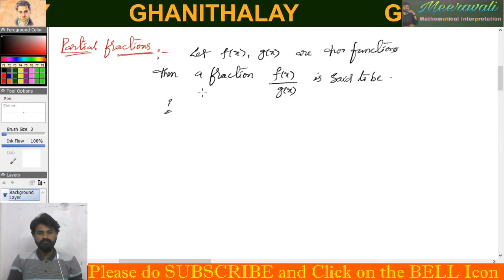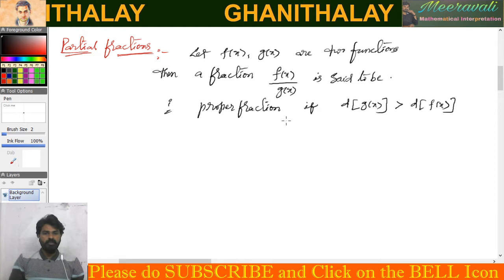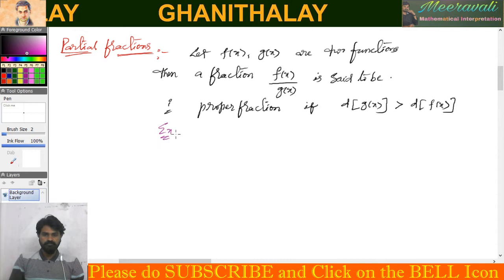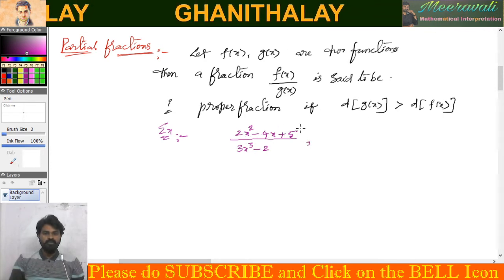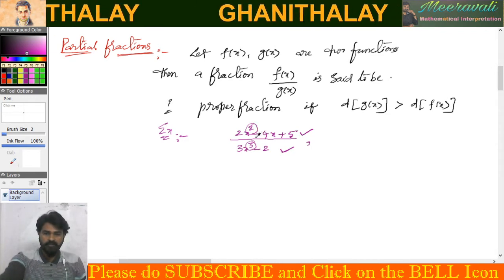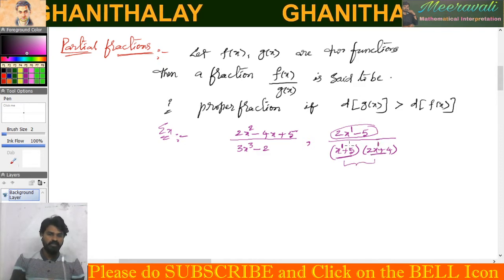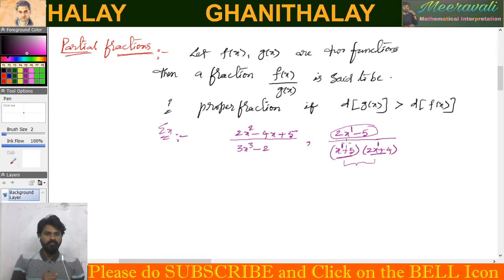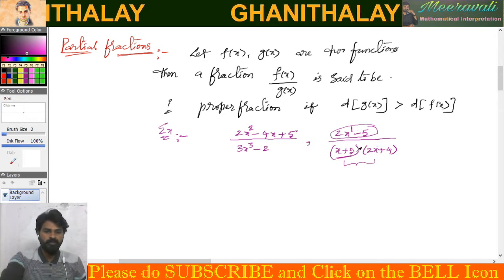indefinite integration 10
INDEFINITE INTEGRATION
BRIEF EXPLANATION OF PARTIAL FRACTIONS